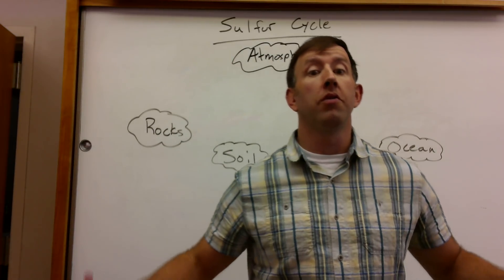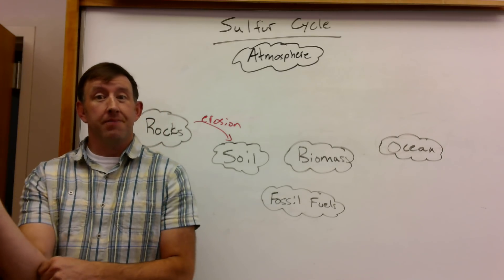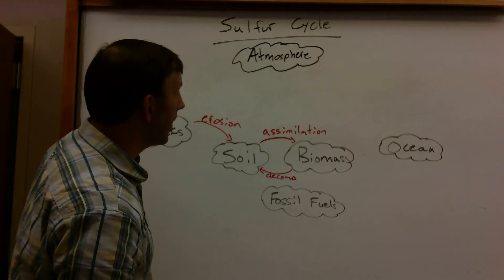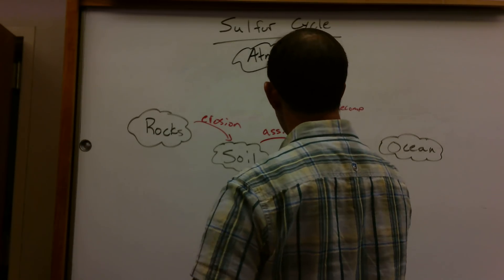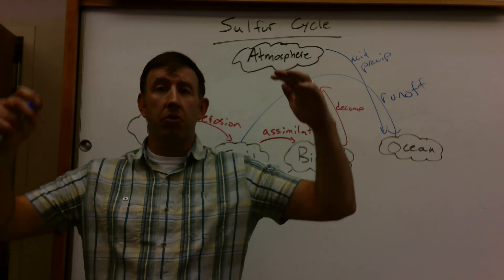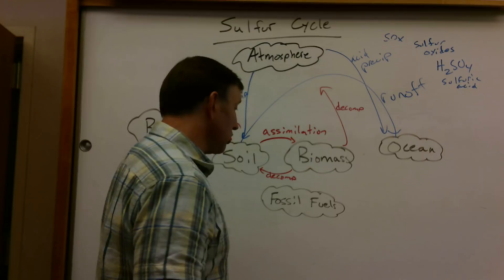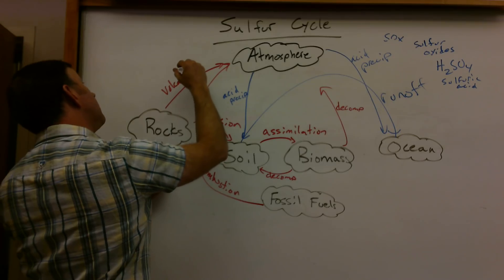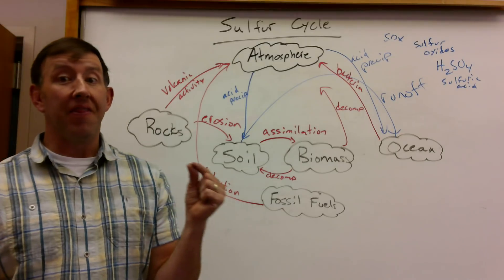Sulfur Cycle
VERY brief outline of sulfur cycle